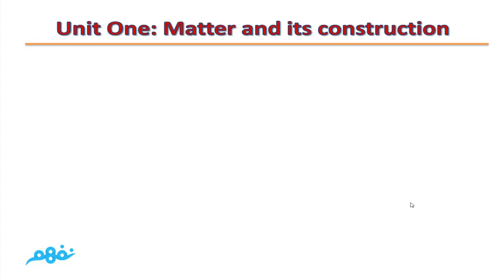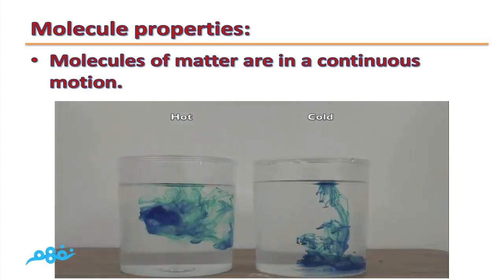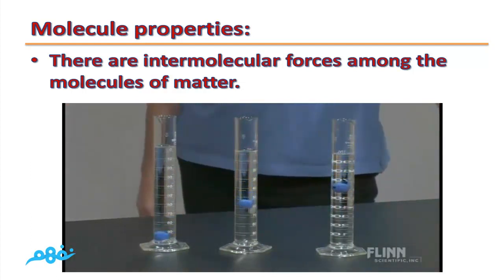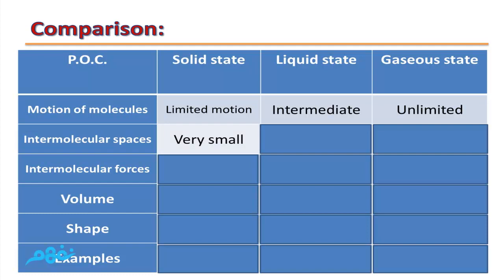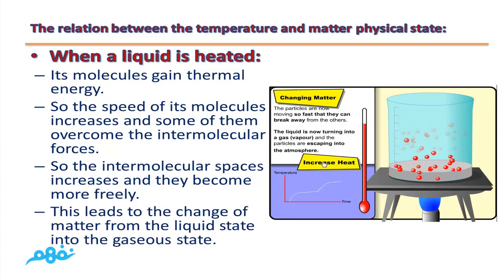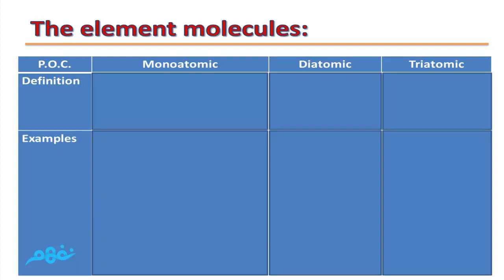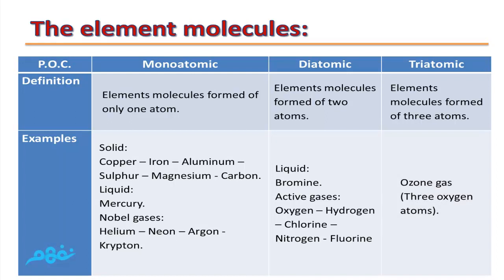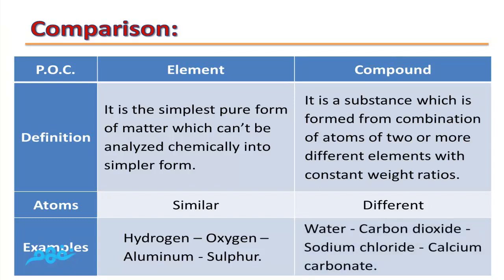Matter Construction - Prep 1 - Term 1 - موقع نفهم - موقع نفهم